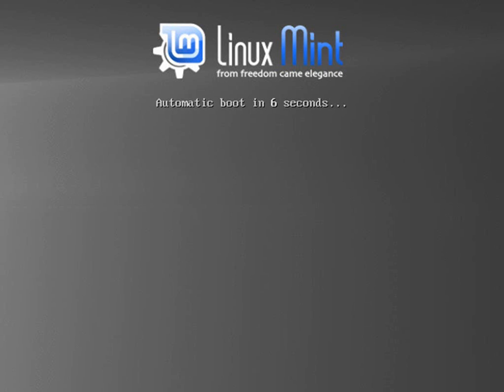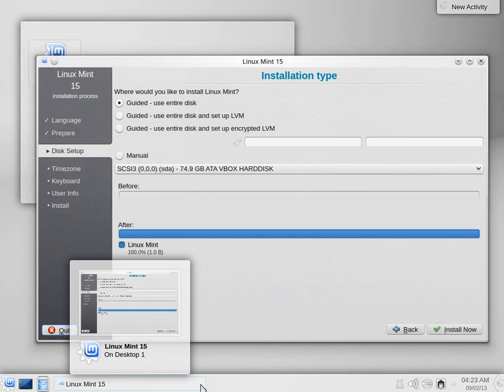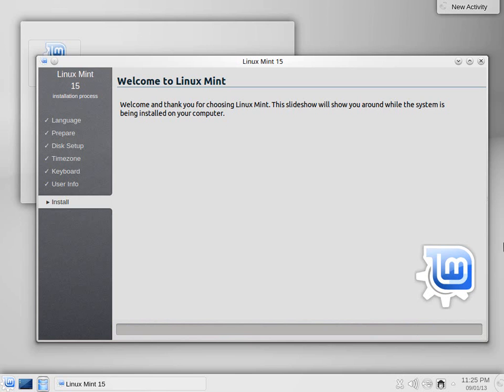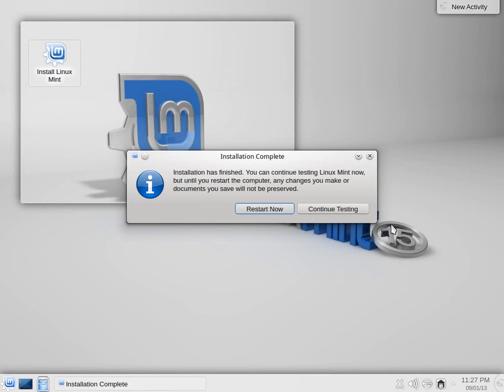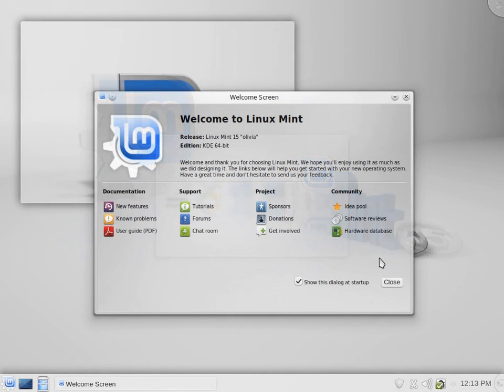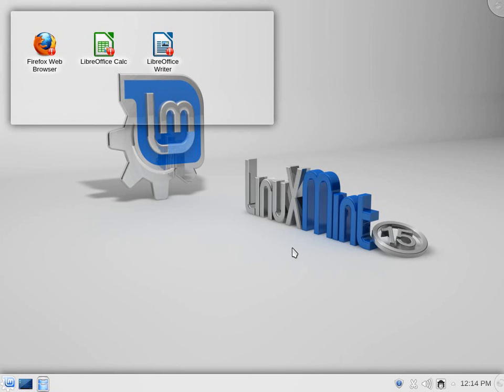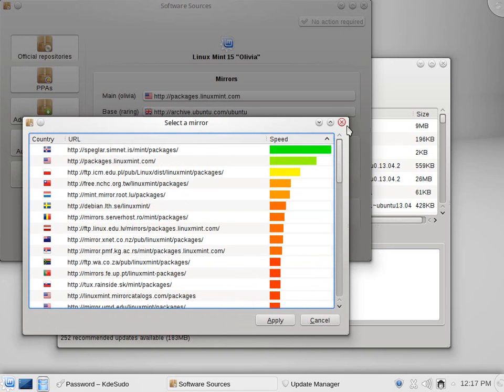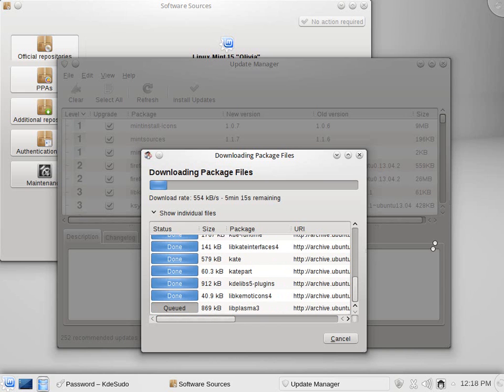Linux Step by Step: How To Install Linux Mint 15 "Olivia" KDE 64-bit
Step by step, how to install Linux Mint 15 KDE 64-bit. See how easy it is.

You may notice the dates change in this video. I started the video late at night and started falling asleep half-way through making it and managed to somehow corrupt half of what I recorded so I got some sleep and finished it today. So this video is a bit more edited than most of my others, simply because I took a nap in the middle of it :D